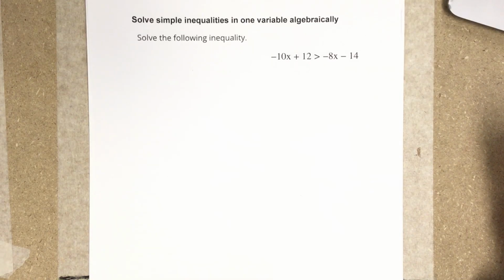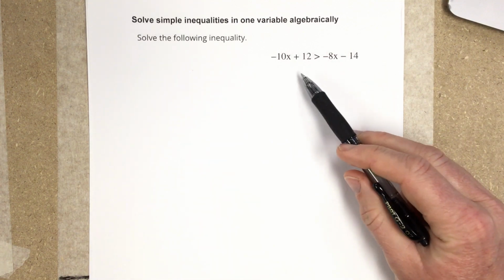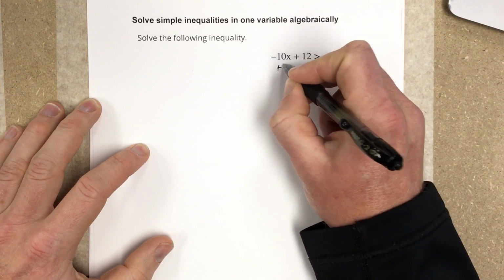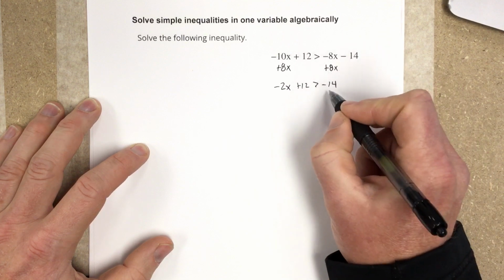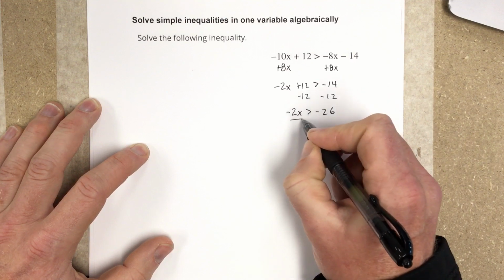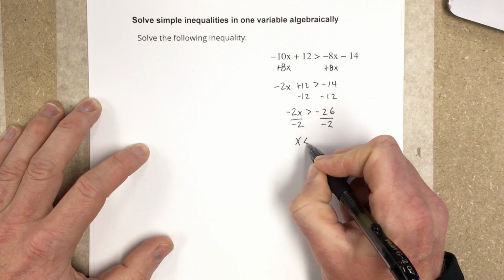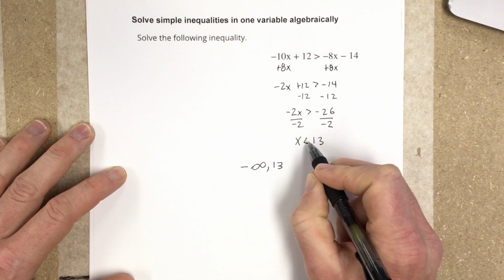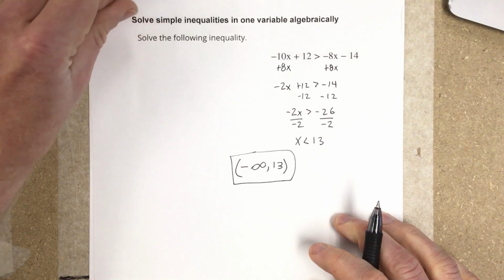Solve simple inequalities in one variable algebraically